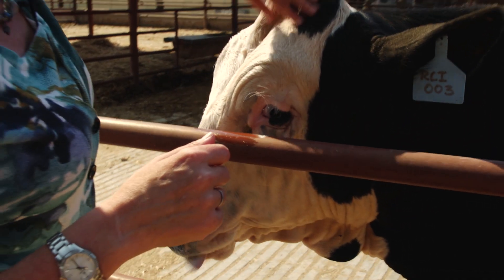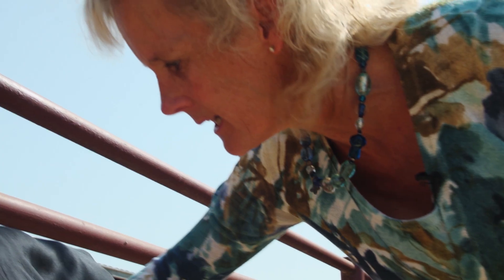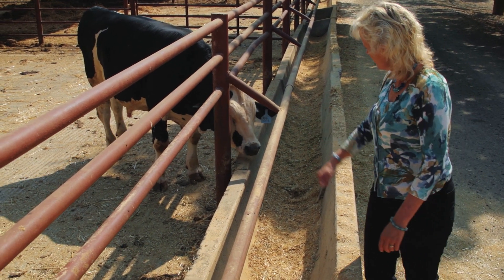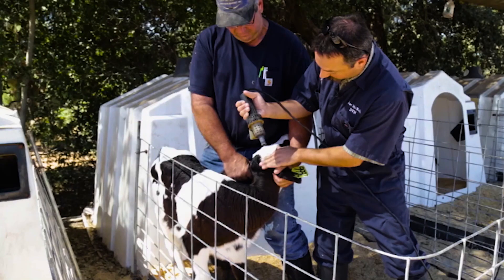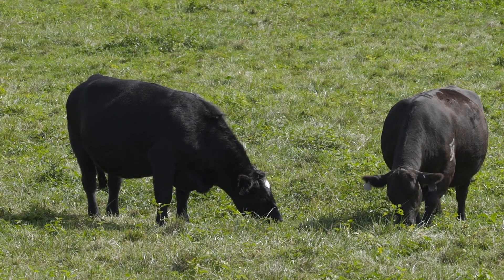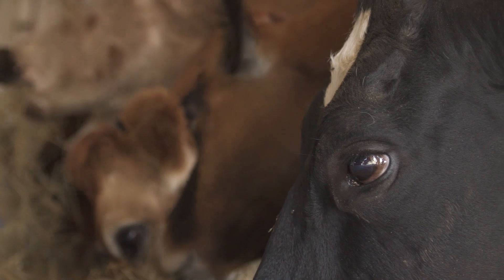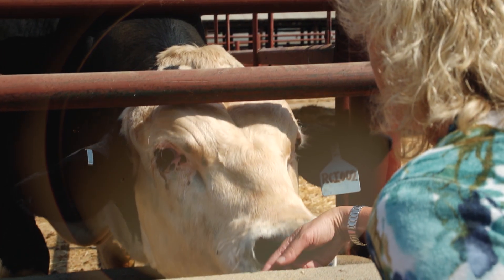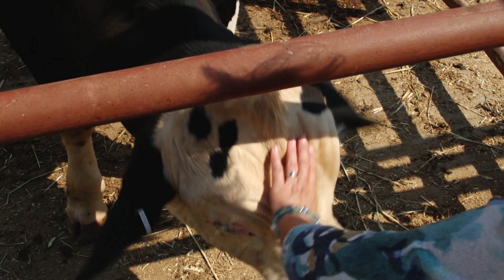Grabbing the Horns from the Bull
Big and boisterous, Spotigy and Buri appear to be standard 1-year-old bulls. But a quick glance at their furry heads and closer examination of their genes would reveal that they're unique specimens—hornless Holsteins. The bulls are the result of a gene-editing experiment by Alison Van Eenennaam and colleagues at UC Davis, along with researchers at the biotech company Recombinetics, who aim to develop hornless cattle that might one day replace cows whose horns must be physical removed through expensive and painful methods. Van Eenennaam explains how the technique of "precision breeding" can be a faster and more effective means of de-horning cows compared to traditional breeding methods.
Filmed by Christian Baker
and Luke Groskin

Additional Stills and Video by
Shutterstock
Pond5
Jack Wakeham (C.C. BY 3.0)
Cornell Alliance for Science